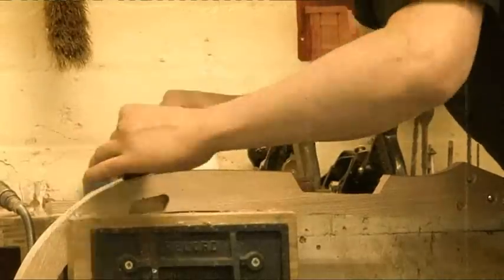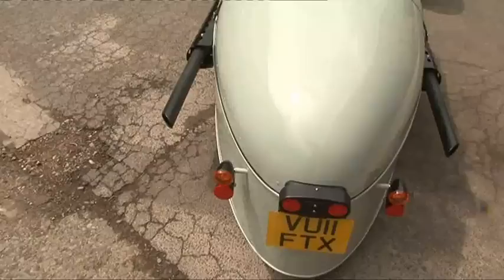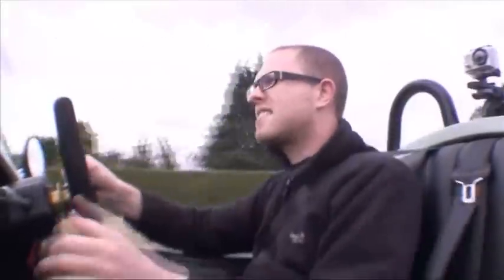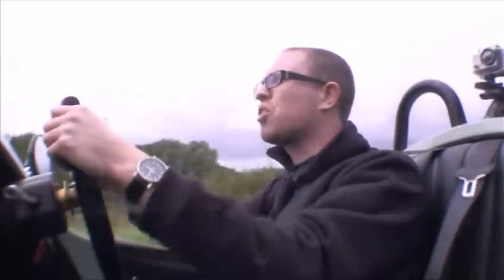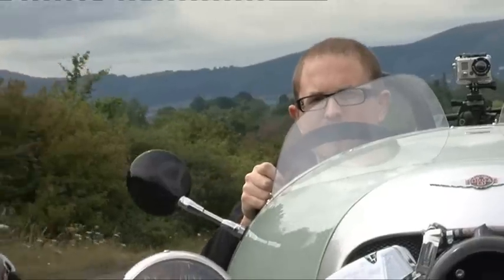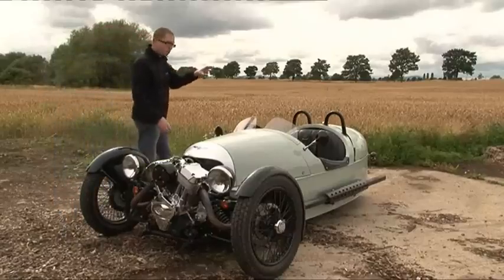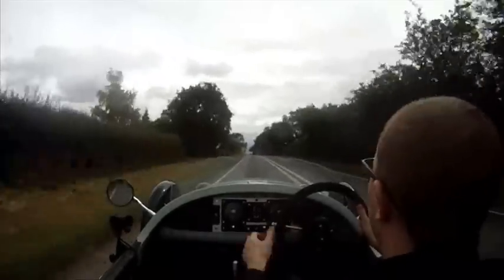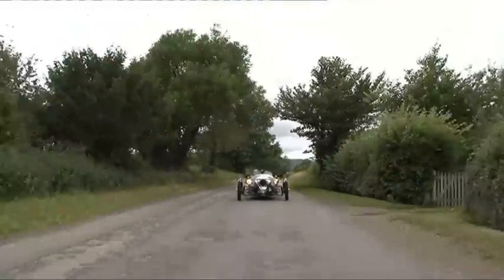Morgan 3 Wheeler - Fifth Gear Web TV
It's based on Morgan's first ever car from 1910 but is equipped with a modern 2 litre bike engine sending power to one rear wheel and propelling it to 60mph in just 4.5 seconds! So is the new 3 Wheeler a recipe for fun? And does it justify the car's £30,000 price tag? We went to Morgan HQ to find out.